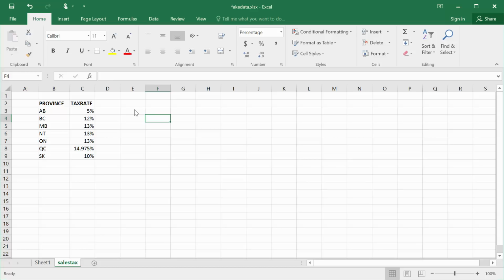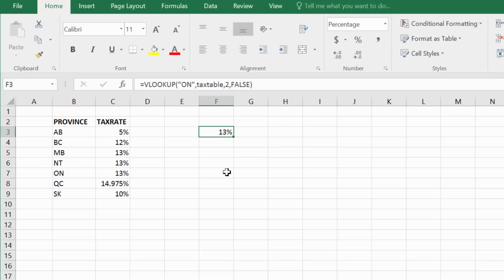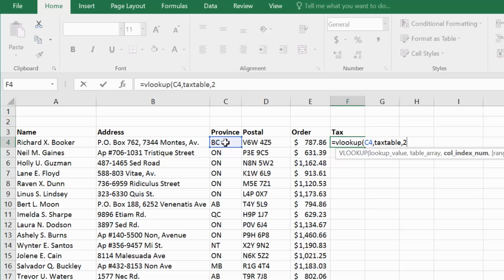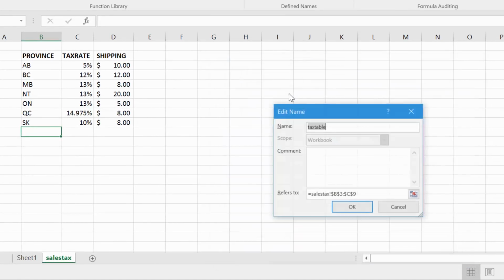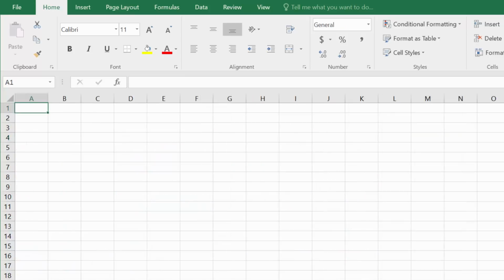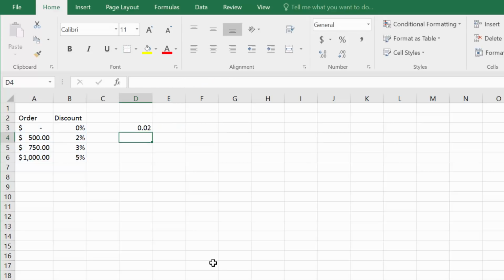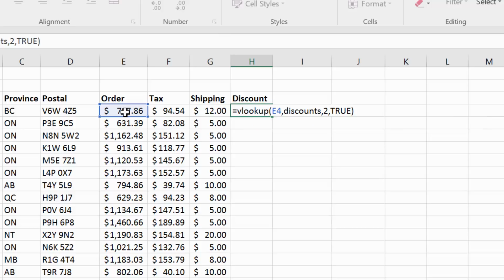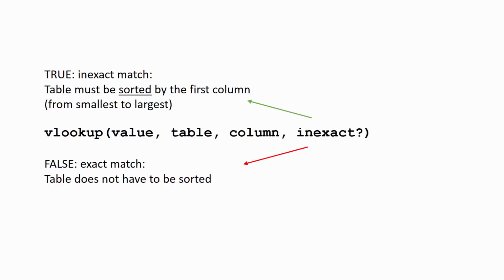Module 5.7 - VLOOKUP